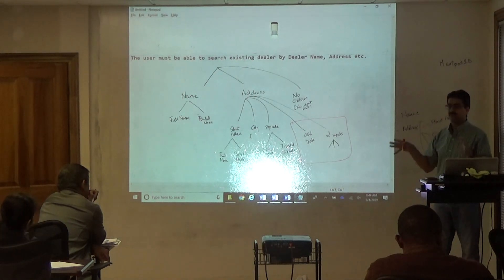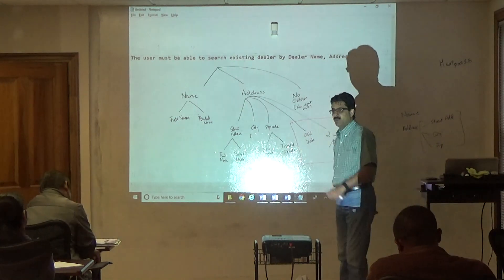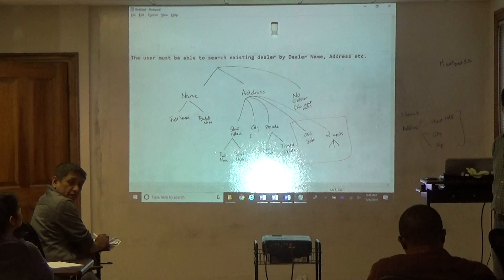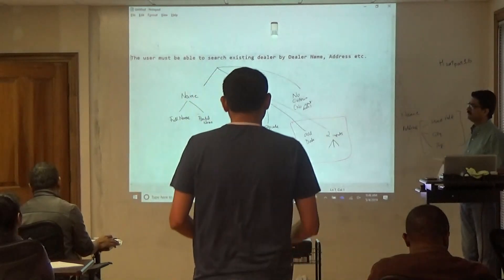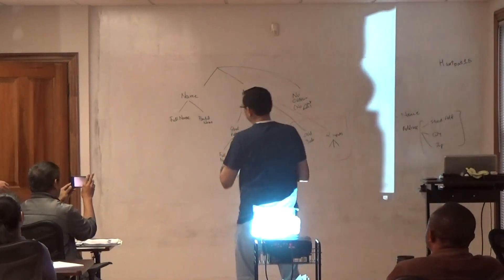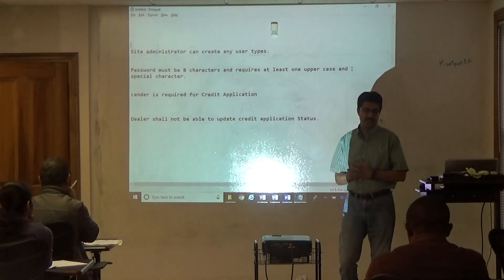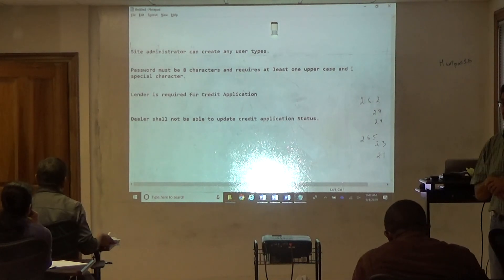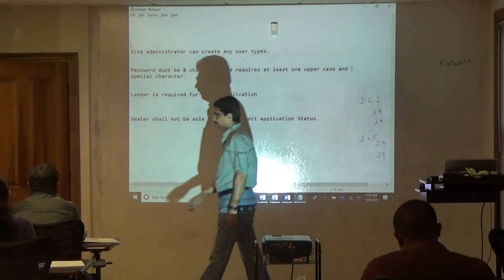QA Testing Training - Create Test Scenario Tree and Test Case - Part 2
Learn how to go about creating test scenario tree and writing detail test cases for Quality Assurance / Testing. Learn how to break down requirements and convert into test scenarios and test cases.